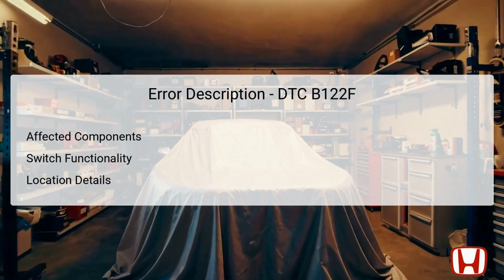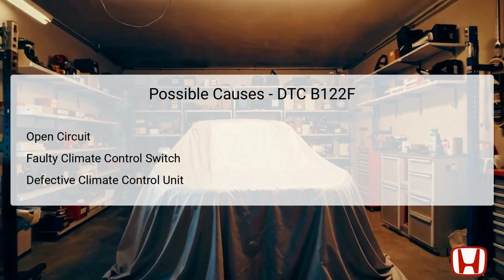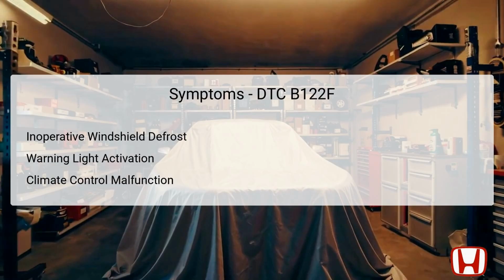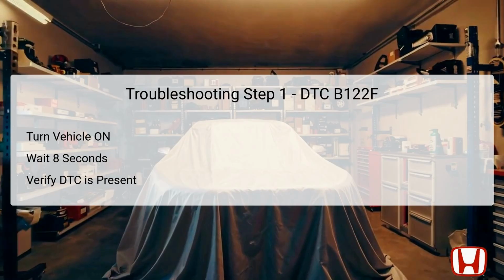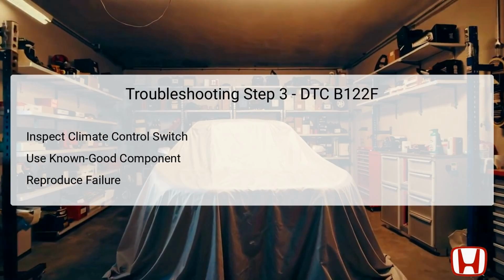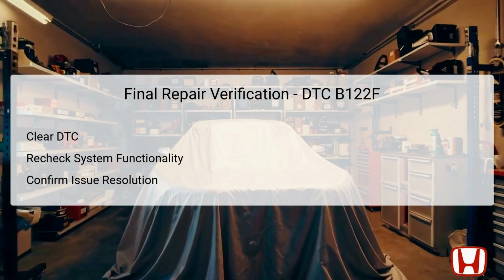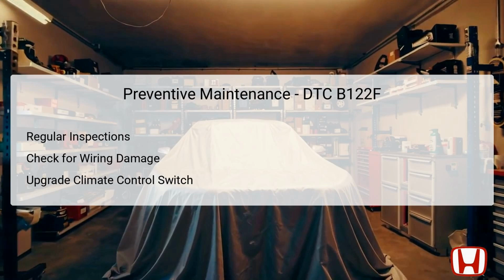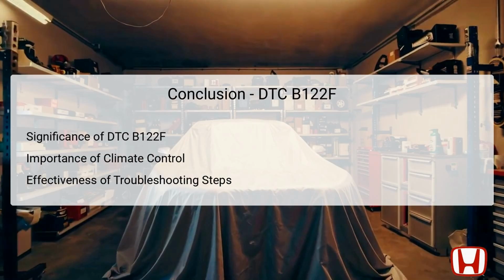DTC B122F Open in Windshield Defrost Switch Circuit - Honda Accord 2023+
Join the STEP Diagnostics early access list:
​ In this video, you'll learn how to troubleshoot the DTC B122F error code related to the windshield defrost switch circuit in the Honda Accord (2023+). We'll cover the causes, symptoms, and a systematic approach to diagnosing and resolving the issue to ensure optimal climate control functionality and driver safety. Join us to gain valuable insights that will help you effectively manage and maintain your vehicle's climate control system.